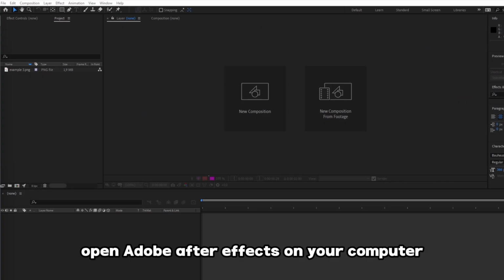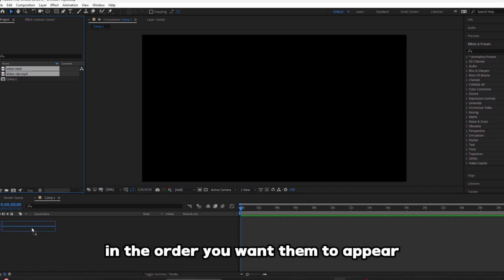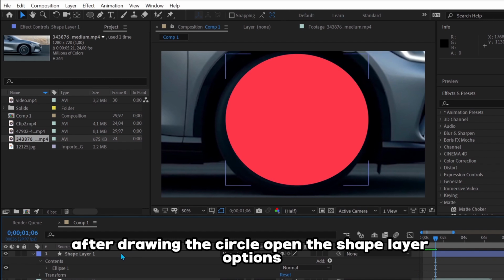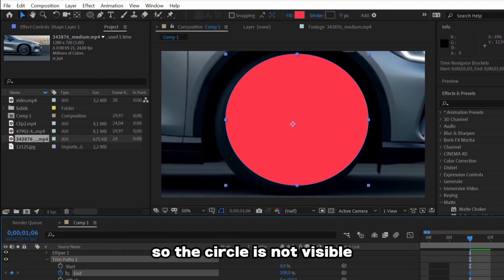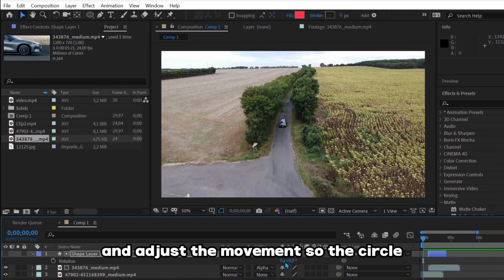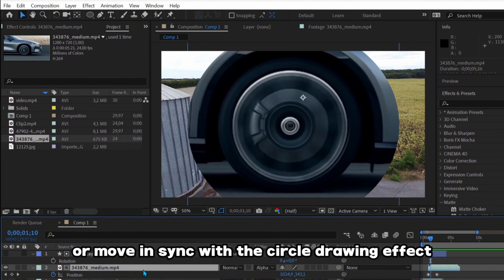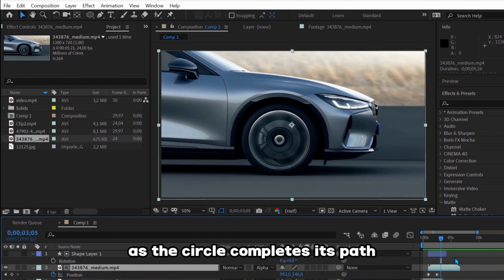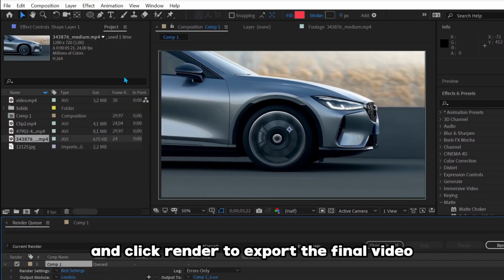How To Make Wheel Transition in After Effects (𝟮𝟬𝟮𝟲) | 100% WORKS | NO Yapping, To The Point & EASY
(2026) Learn How To Make Wheel Transition in After Effects in this video (EASY FULL GUIDE) | Make Wheel Transition in After Effects, for more videos like this then please leave a like👍🏻

Without Yapping, Here's How To Make Wheel Transition in After Effects. First open Adobe After Effects on your computer and wait for the program to load completely. After the workspace appears, create a new composition to begin your project. Set the composition settings you need, then confirm to open the timeline. Next, import two video clips from your computer into the project panel. After the clips have been imported, place both clips in the timeline in the order you want them to appear. Overlap the clips slightly so the transition area is created between them. Once the clips are arranged, create a new shape layer from the layer menu. Use the Shape Tool to draw a circle in the composition. After drawing the circle, open the shape layer options and add Trim Paths from the Add menu. This will allow the circle stroke to animate over time. Next, enable keyframes for the End property in Trim Paths by clicking the stopwatch. Set the End value to 0% at the start of the transition so the circle is not visible. Then move the playhead forward to the point where the transition should complete and change the End value to 100%. This makes the circle draw itself across the screen during playback. After that, rotate the circle by selecting the shape layer and pressing R on the keyboard. Enable rotation keyframes if needed and adjust the movement so the circle animation feels dynamic. Next, add a car wheel image into the composition and place it above or inside the transition area. Align the wheel with the circle so it matches the circular motion. Animate the wheel by enabling Position or Rotation keyframes and making it spin or move in sync with the circle drawing effect. As the animation continues, use the growing circle and wheel motion to reveal the second clip. The first clip is gradually covered or transitioned out while the second clip becomes visible underneath. Adjust timing so the reveal happens smoothly as the circle completes its path. Once everything is set, preview the result by playing the timeline from the beginning of the overlap section. Check that the circle draws cleanly, the wheel animation flows correctly, and the second clip appears at the right moment. Finally, add the composition to the Render Queue and click Render to export the final video

Guide Hub